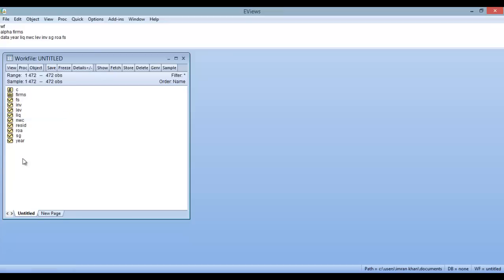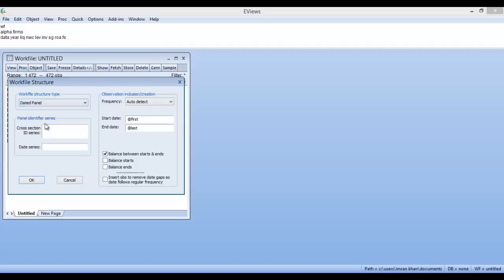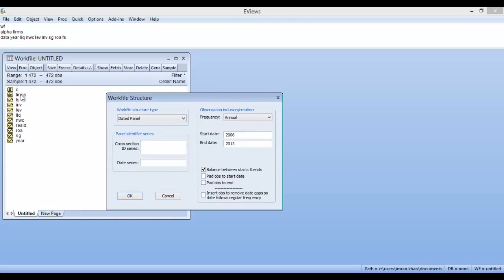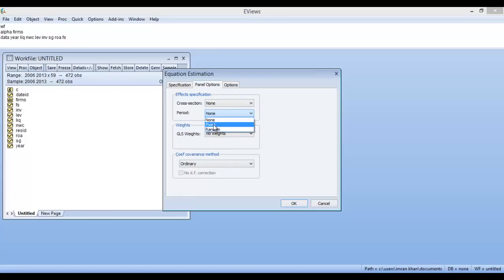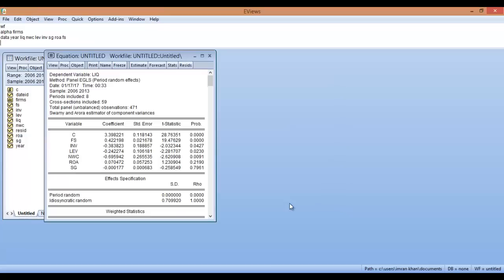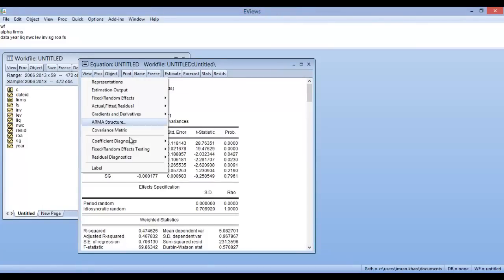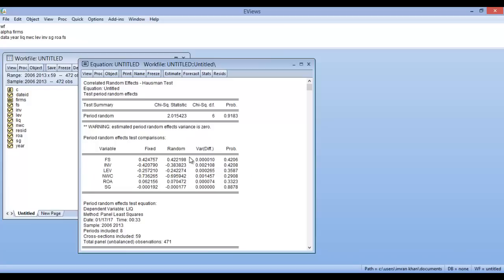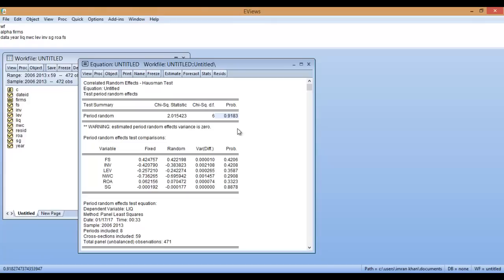Hausman Test in Eviews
This video shows how to apply Hausman test in eviews. Hausman test is used to specify whether fixed effect or random effect regression is appropriate.